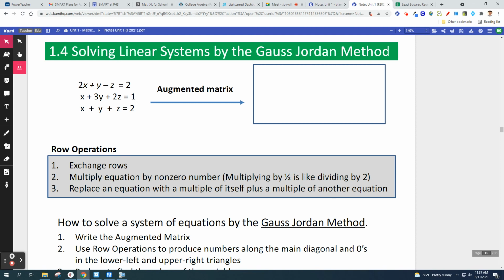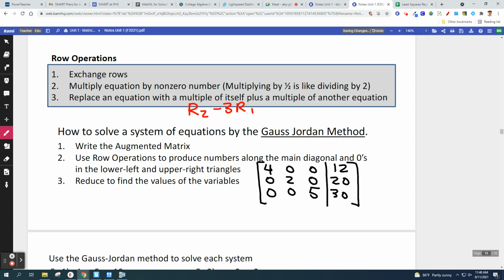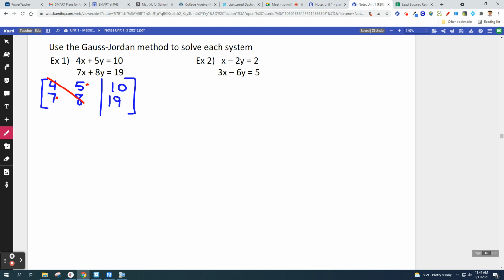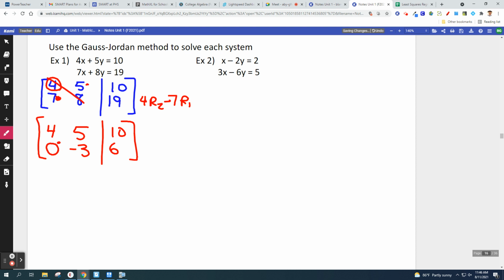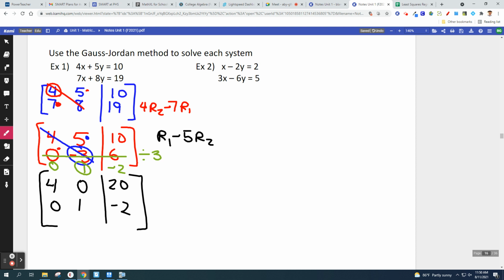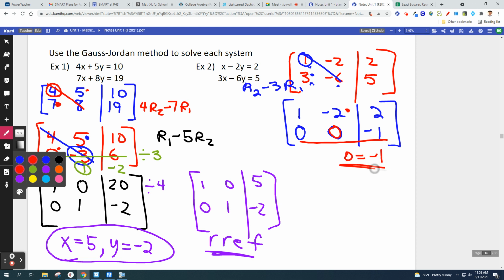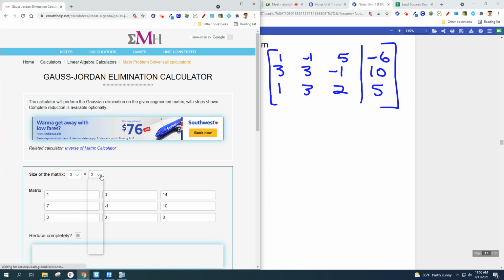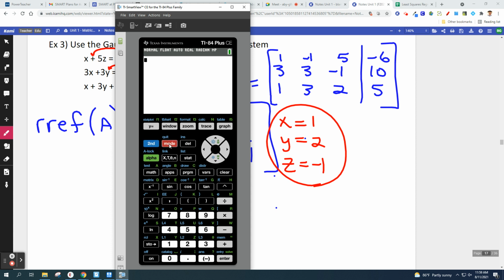FM 1.4 part1 (F2021)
1.4 Gauss Jordan Elimination part 1
Solve systems by Gauss Jordan method